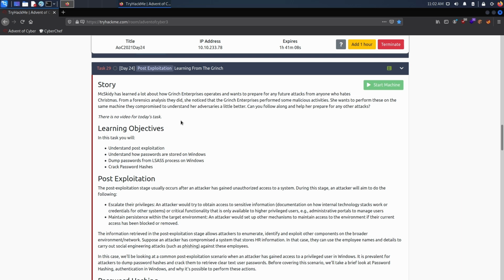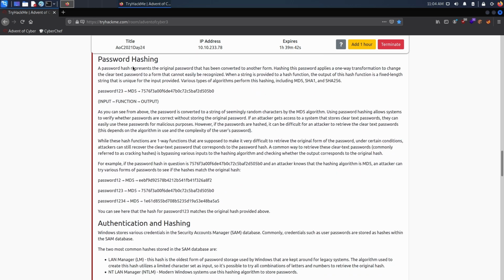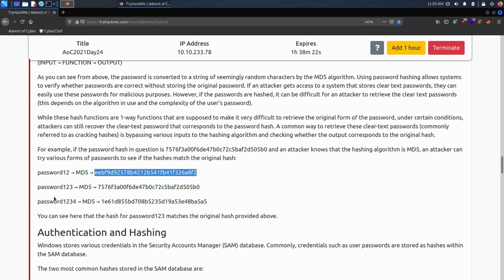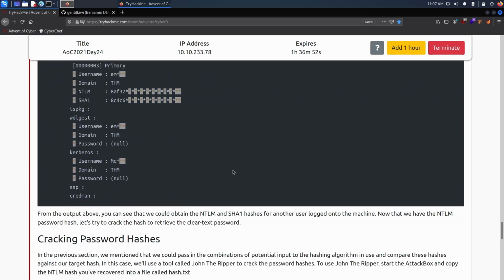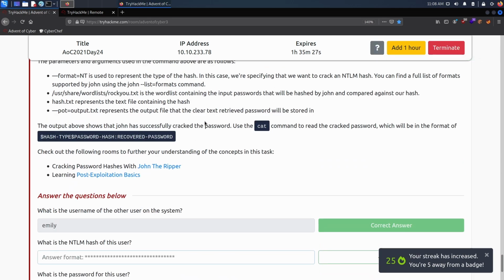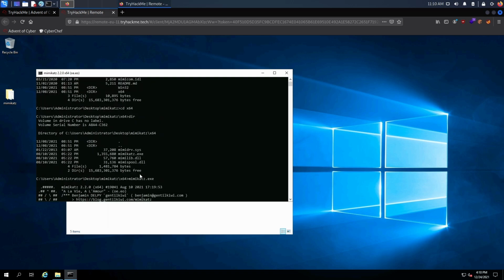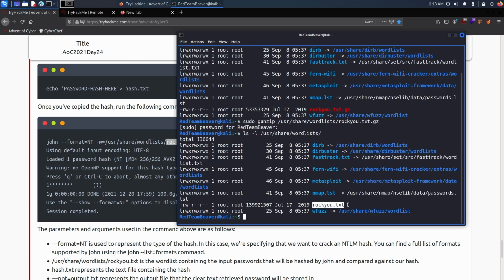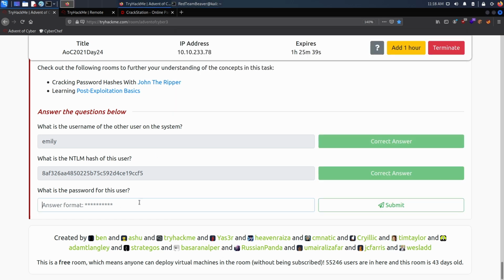PASSWORD CRACKING (Windows Post Exploitation) | TryHackMe's AoC 3 (Day 24)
Hello everyone! On the twenty-fourth day of Christmas, we dump and crack passwords! Merry Christmas Eve to all :)

🕒 Timestamps 🕒
0:00 - Intro
0:18 - Windows Post Exploitation (Theory)
5:03 - Windows Post Exploitation (Practical)
10:56 - Outro